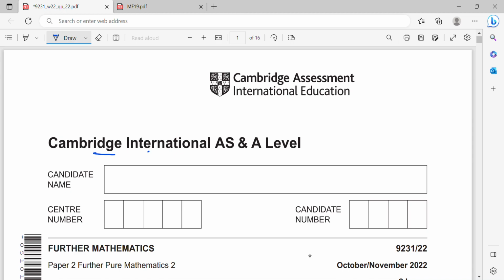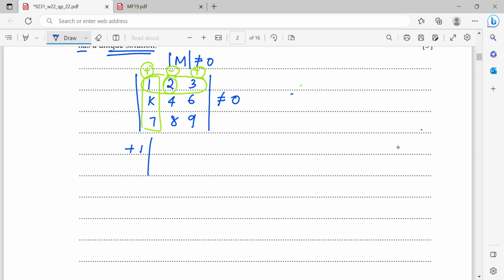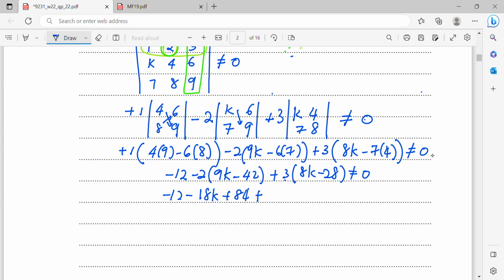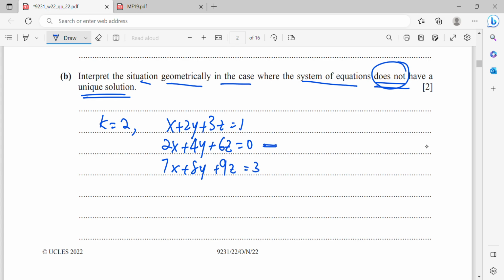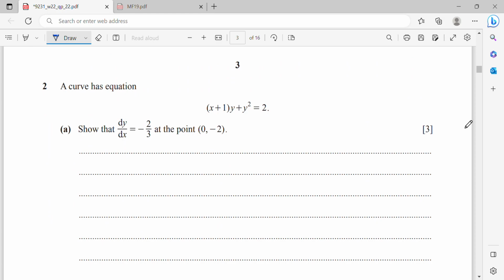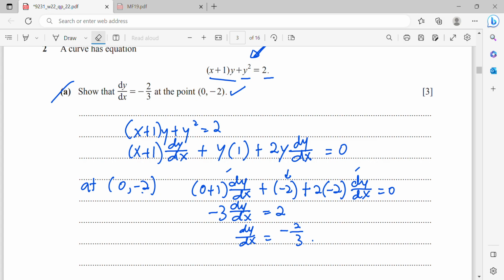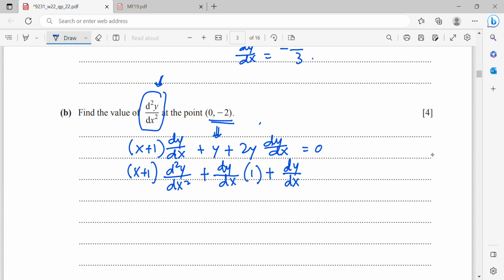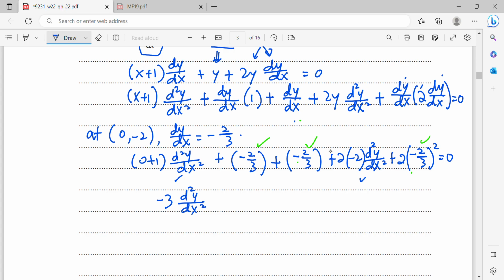Solved CAIE A Level Further Math Paper 2 October/November 2022 Part 1 (Q1and Q2) 9231/22/O/N/2022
This video shows step by step solution of CAIE A level & AS Further Mathematics Paper 2
(Questions 1 and 2) Code: 9231/22 for October/ November 2022